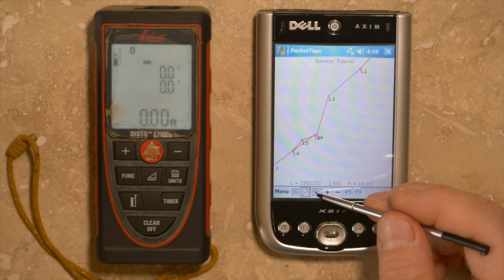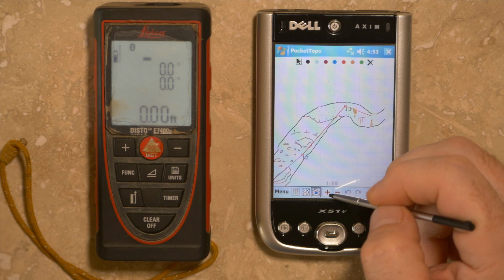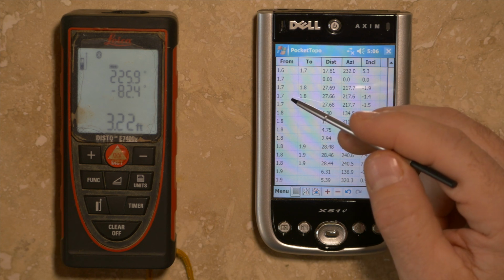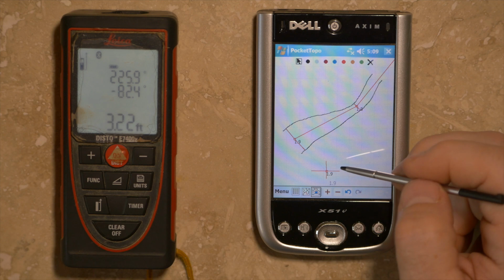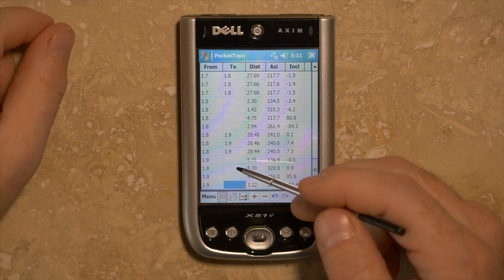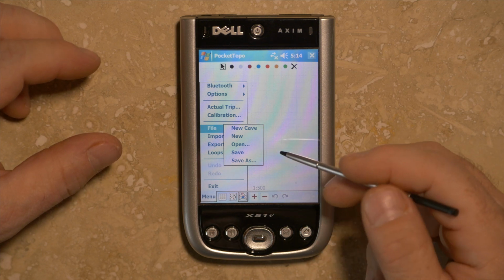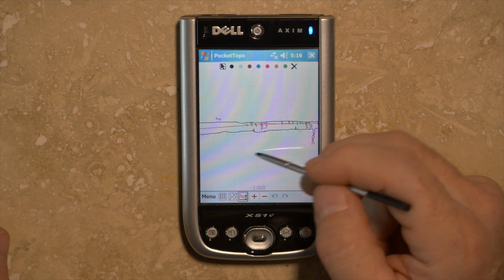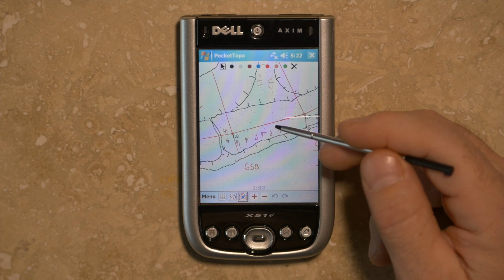PocketTopo - Sketching (Part 6 of 7)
Caving Vlog #53 (Part 6 of 7)
Tutorial on how to use PocketTopo for in-cave sketching. Plan, profile, and x-sections.